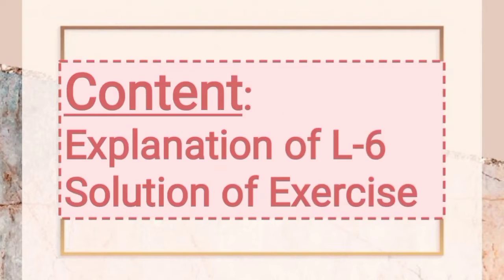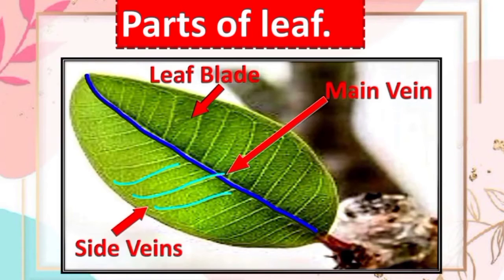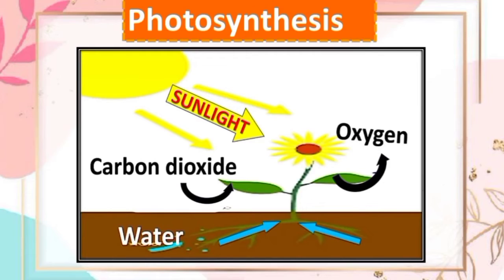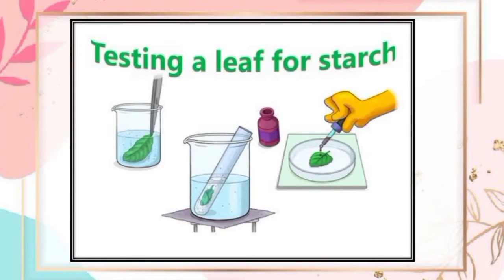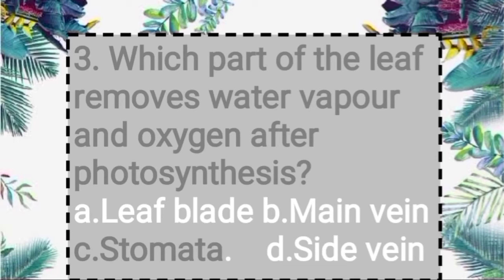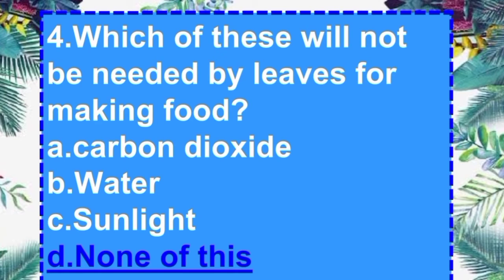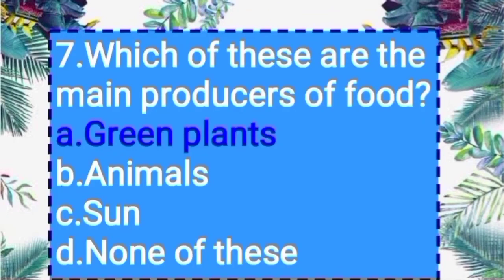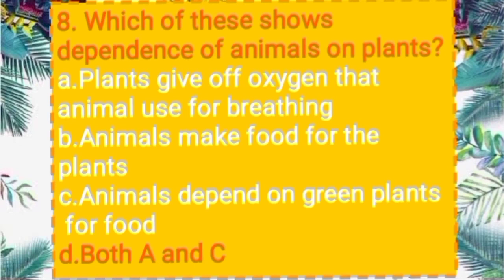English Medium - STD - 4 - SCIENCE - Revision of L - 6 - Solution of Q - 3